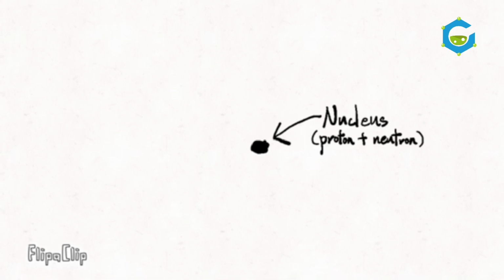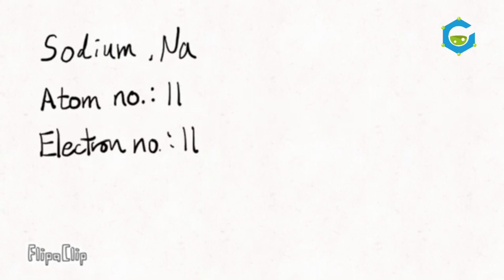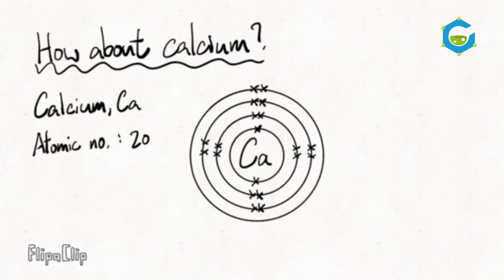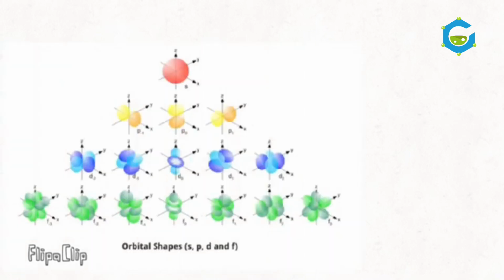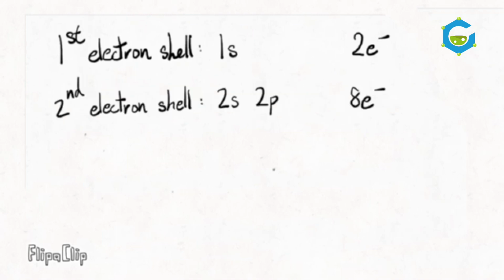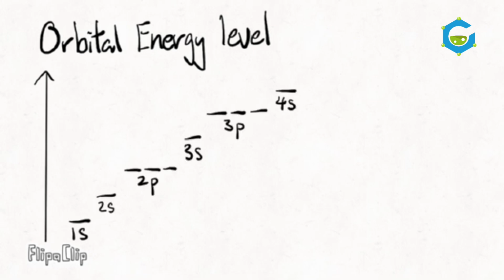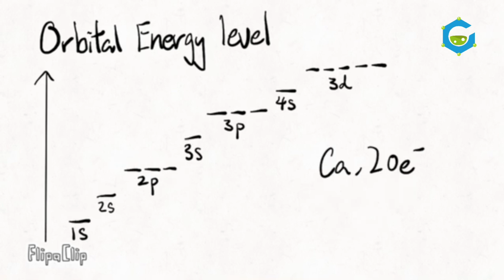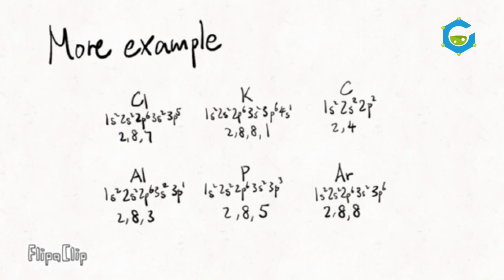ALCHEMIA | Electron Structure and Periodicity - The Electron Configuration